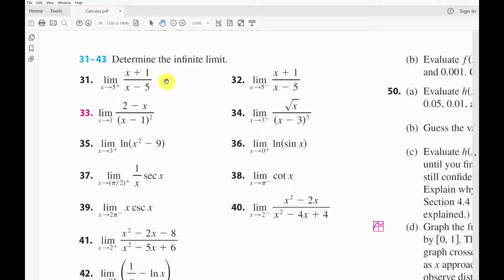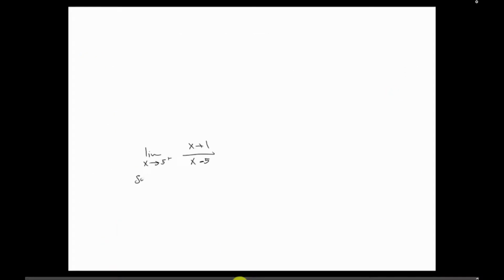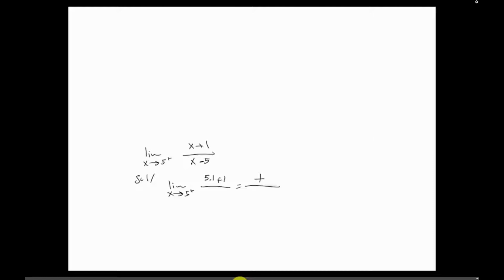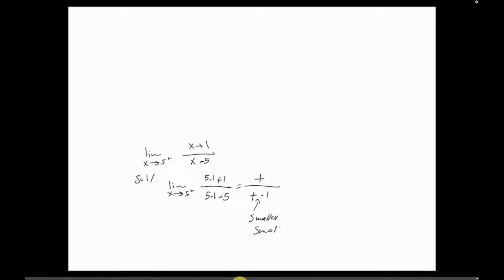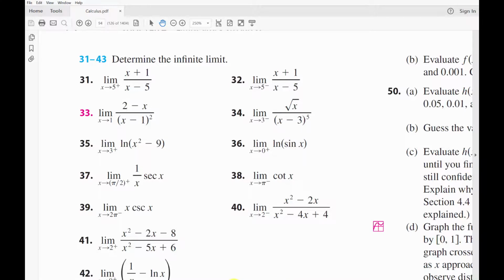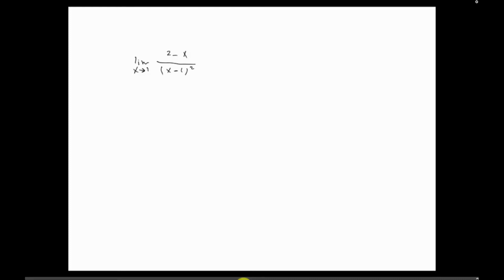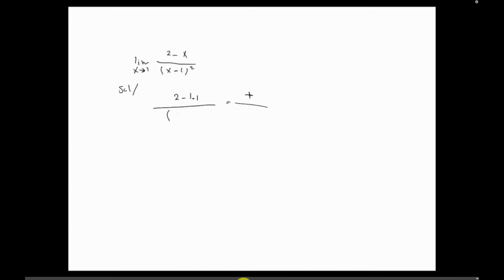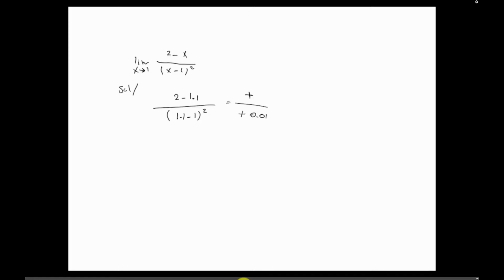learn calclulus, Chapter2 limit 6